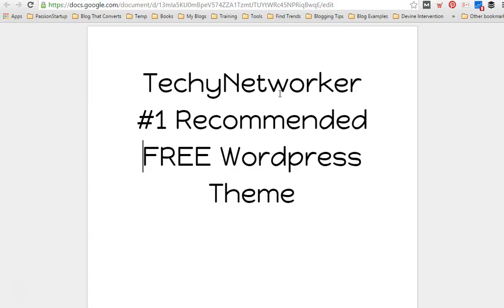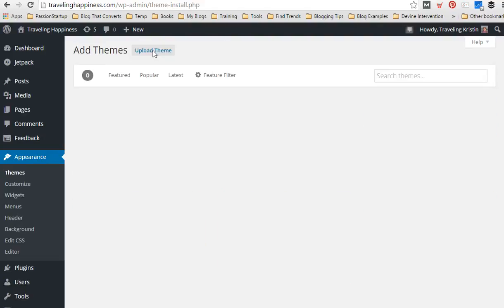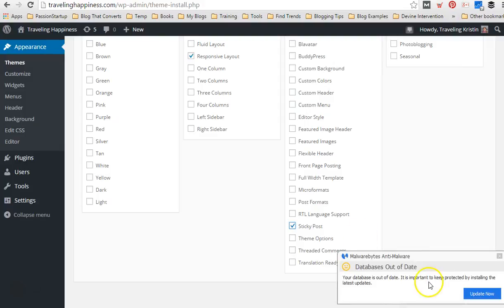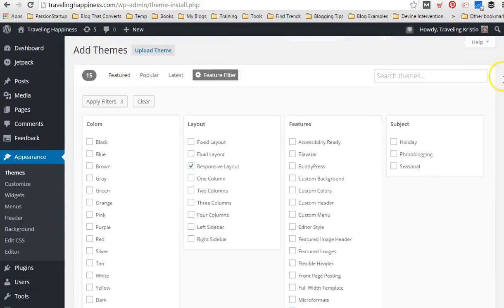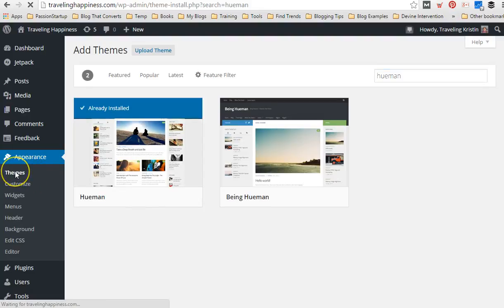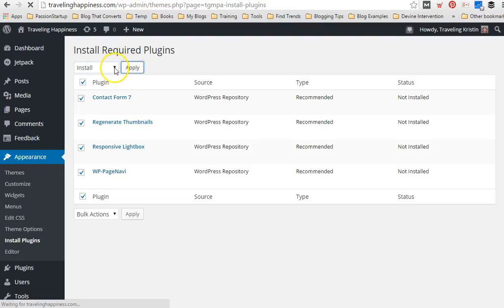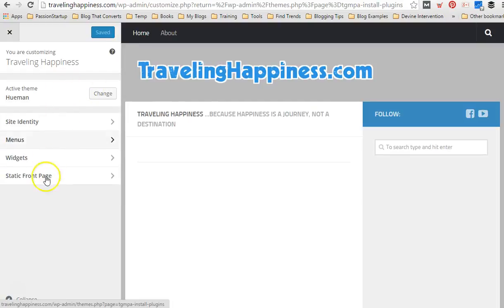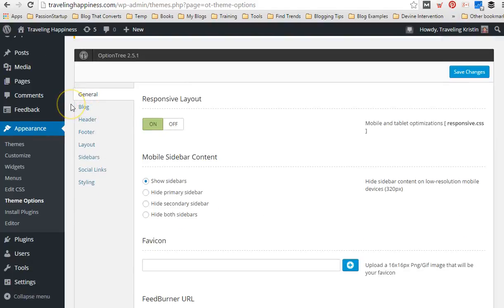TechyNetworker #1 Recommended Free Wordpress Theme